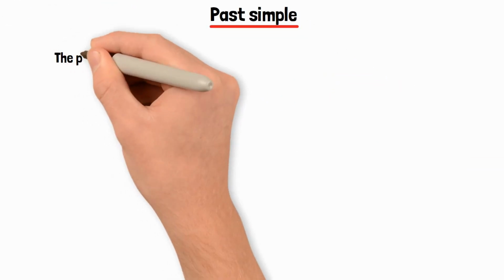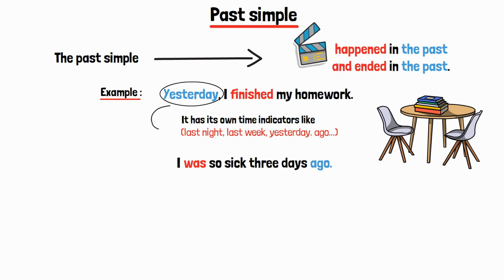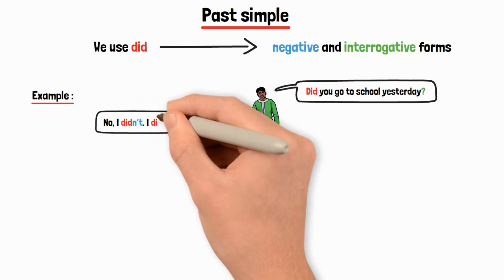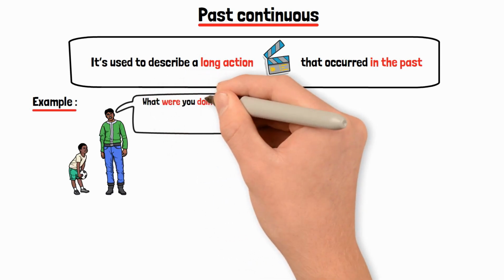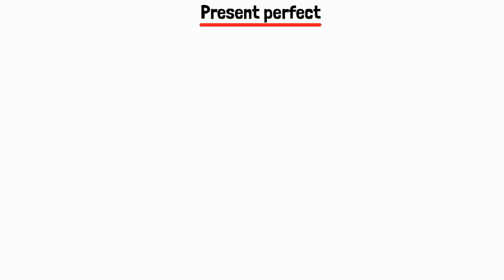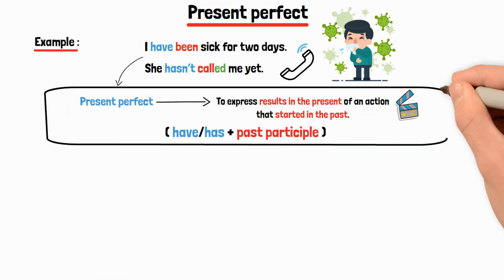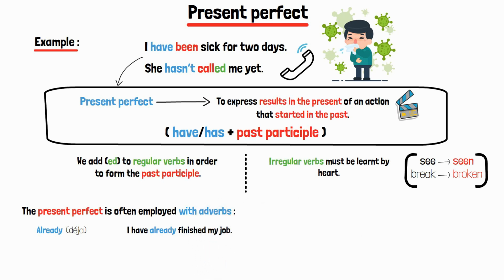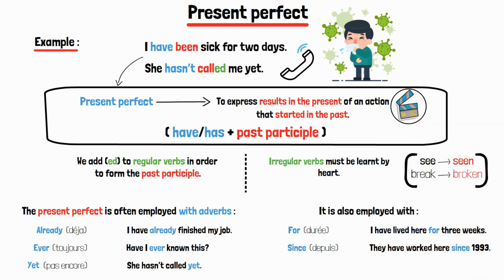Easy Way to Memorize Past Tenses, Past Simple, Past Continuous, Present Perfect - English Grammar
Easy Way to Memorize Past Tenses, Past Simple, Past Continuous, Present Perfect  - English Grammar For Beginners
Do you have difficulty with the past tenses in English? Do you know the difference between the past simple and past perfect? Knowing what they are and when to use them can be tricky, but don’t worry we are here to help you with all your past tense doubts!

We’ll show you when to use them and give you some fun ways to practise them at home!

This is normally the first past tense you study in English and for a good reason because it’s the most common one we use.

There are two essential things to remember with the past simple. In order to use it,

the action must be finished
the time is clearly finished
For example,

I saw my friend Erika last Saturday.

The action began and ended at a finished time (last Saturday).

We create the past simple by using the past form of the verb (which is the same for all the subjects). And we make the question and negative form with ‘did’. For example,

Did you see Erika last Saturday?

I didn’t see Erika last Saturday.

This is perhaps the most challenging past tense to learn, due to its varied use and meanings. To use this tense, the action is

often recent or has some kind of effect and importance on the present. The two key things to remember with this tense is that,

there is an undefined or unfinished time period
OR

the action/situation is unfinished
For example,

We’ve arrived at the hotel. (No finished time indicated, and it’s probably recent.)

We’ve been here for ten minutes. (The action started ten minutes ago and continues now.)

To create sentences in the present perfect we use the verb ‘to have’ and the past participle of the main verb. We create the question form by inverting ‘have’ and the subject. And we make the negative form by adding ‘not’. For example,

Have you arrived at the hotel?

We haven’t arrived yet.